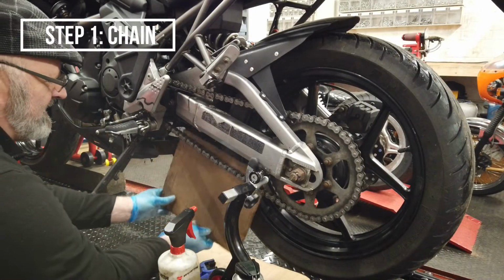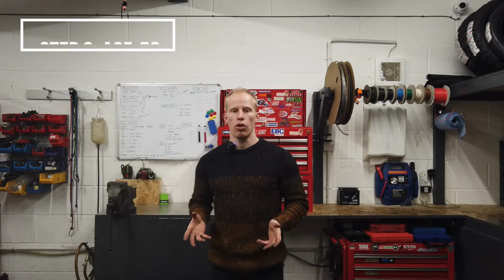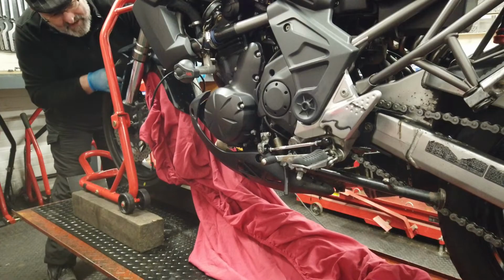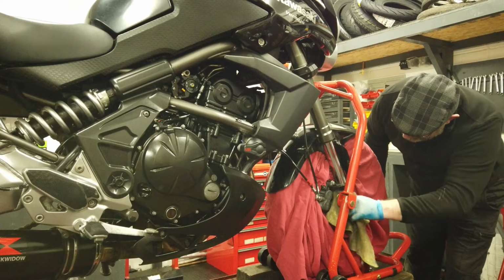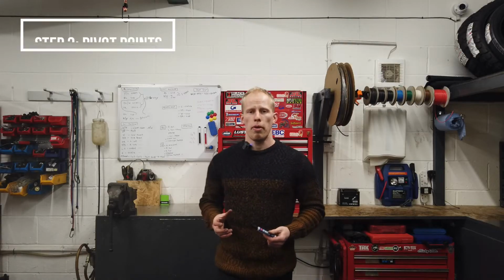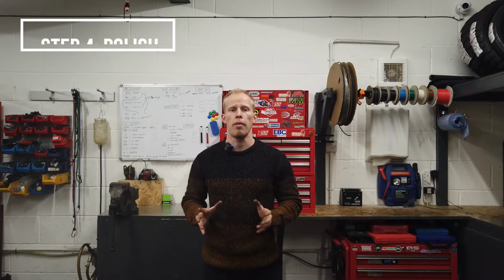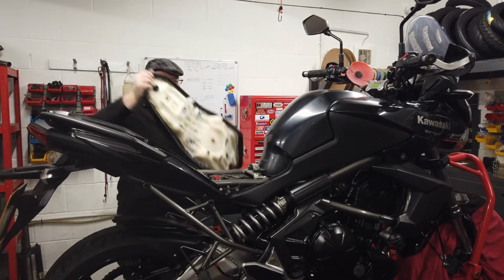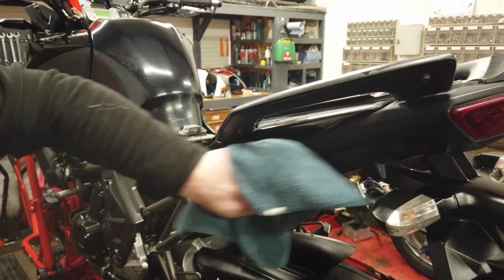How To: Protective coat your bike (acf-50 / valet / polish / motorcycle)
This is the second part to our How To: Wash your bike video.

In this video we show you how to apply a protective coating on your bike once its clean & dry. We use ACF-50, AutoGlym polish, spray grease & chain lube to protect the bike.

Thankyou!